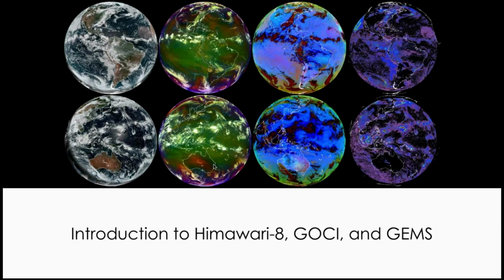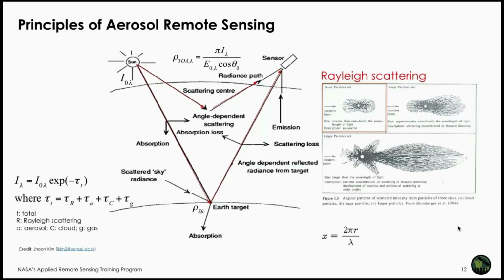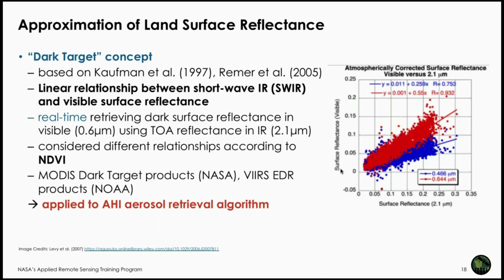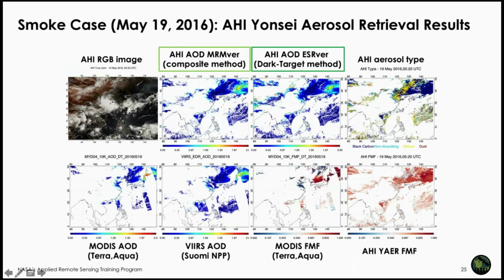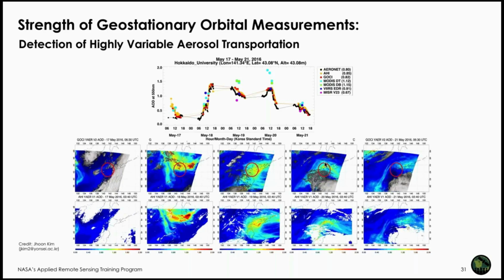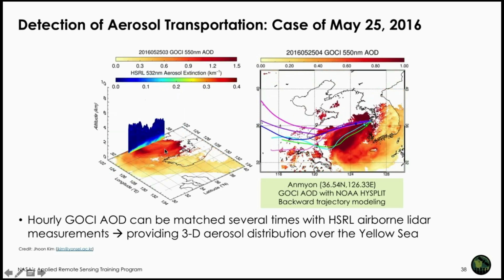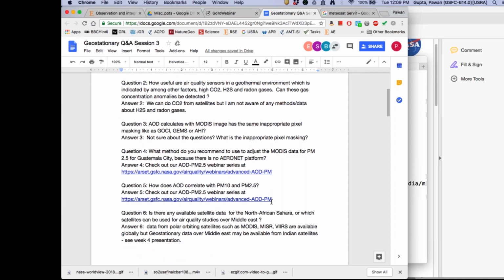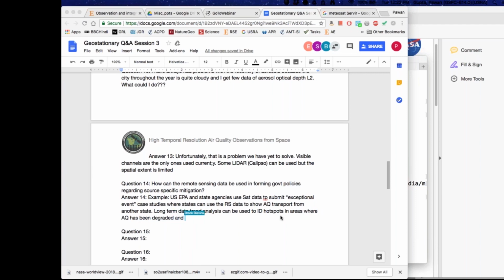Aerosol Observations from the HIMAWARI, GOCI, and GEMS Satellites, Part 3/4 - Civil Engineer Skill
Introduction to Geostationary Satellite Remote Sensing of Air Quality, Part 1/4-Civil Engineer Skill

An introduction to geostationary satellite remote sensing of air quality. Speaker: Dr. Pawan Gupta, STI/USRA, NASA Marshall Space Flight Center.

This training was created by NASA's Applied Remote Sensing Training Program (ARSET). ARSET is a part of NASA's Applied Science's Capacity Building Program.

Civil Engineer Skill
CIVIL ENGINEER SKILL
CIVIL ENGINEERING KNOWLEDGE
CIVIL ENGINEERING ADVANCED TECHNOLOGY
USE OF REMOTE SENSING IN CIVIL ENGINEERING APPLICATION
APPLICATION OF REMOTE SENSING SATELLITE